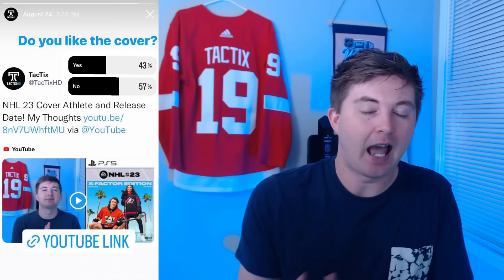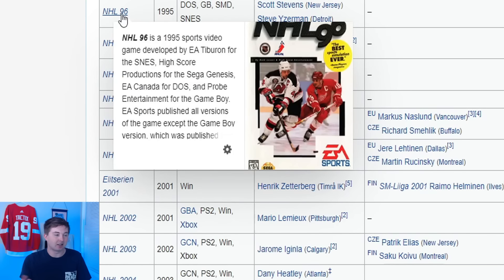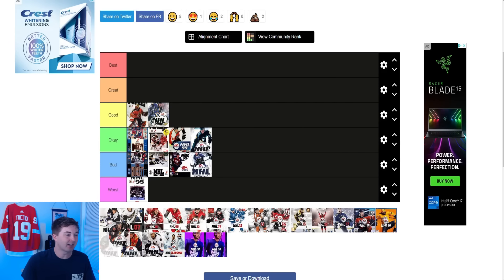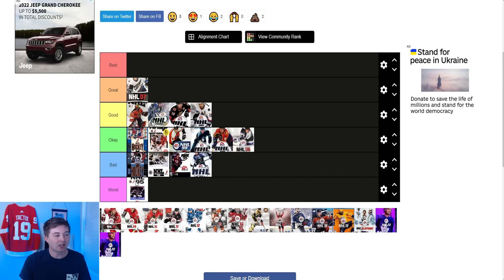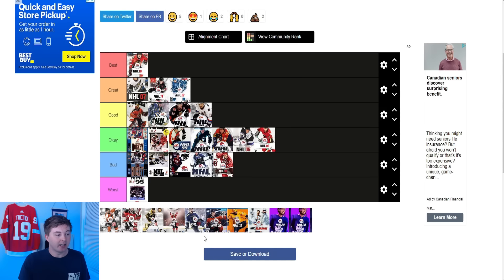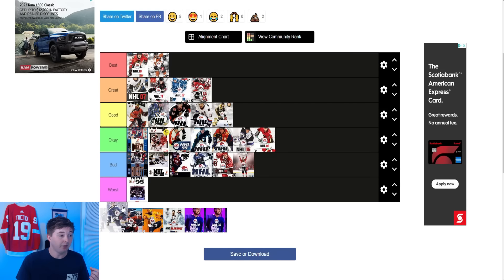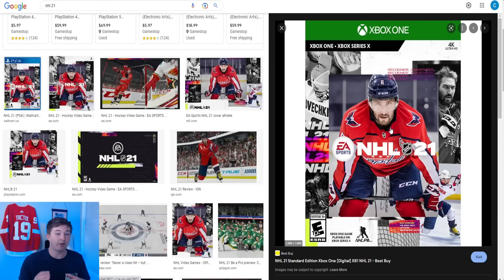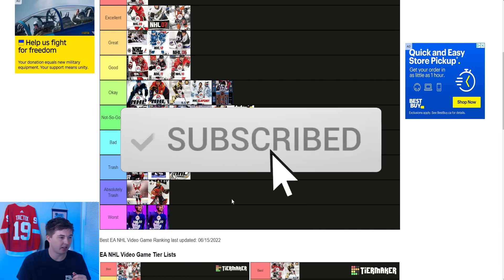RANKING EVERY NHL COVER ON A TIER LIST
EVERY EA NHL COVER RANKED ON A TIER LIST